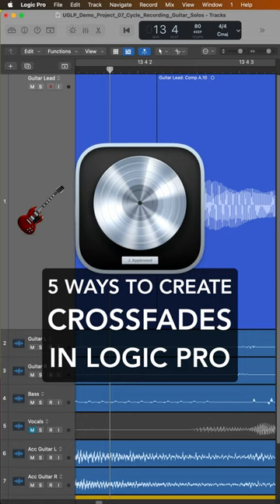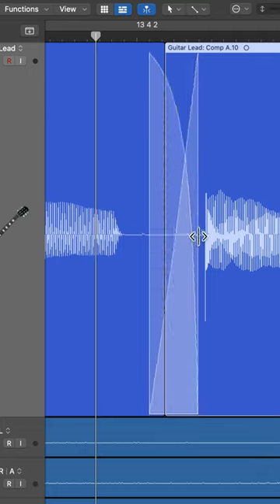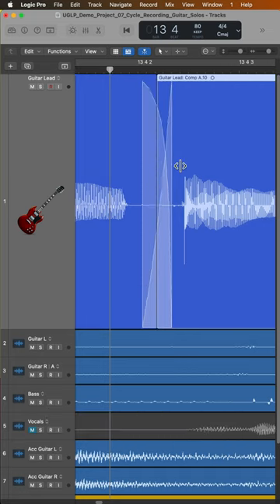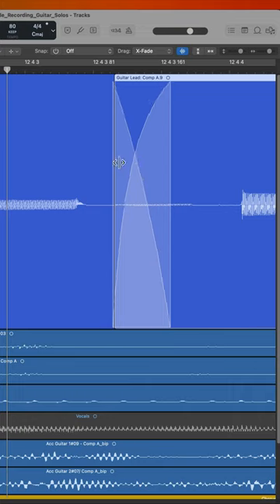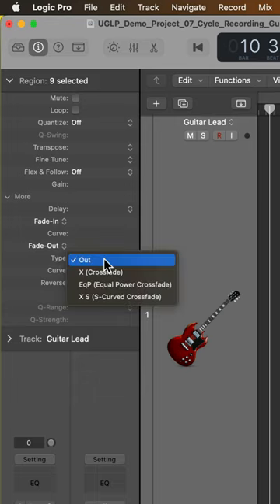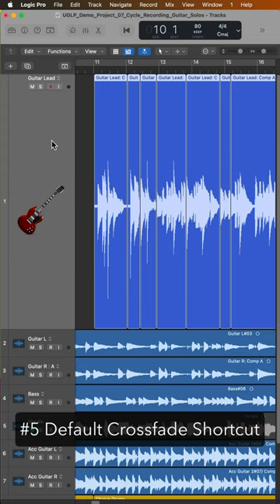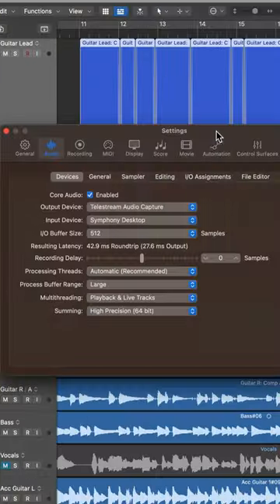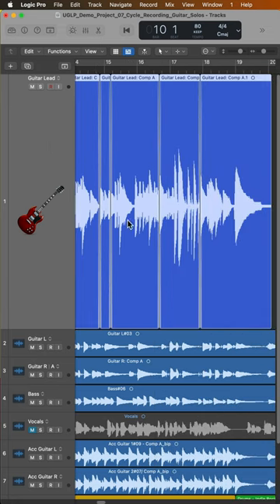Logic Pro - 5 Ways to Create Crossfades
0:00 Fade Tool
0:32 Fade Shortcut/Modifier (Shift-Control)
0:54 X-Fade Drag Mode
1:16 Region Inspector
1:50 Default Crossfade Shortcut (Control-Option-X)